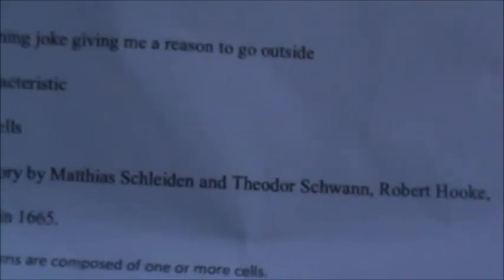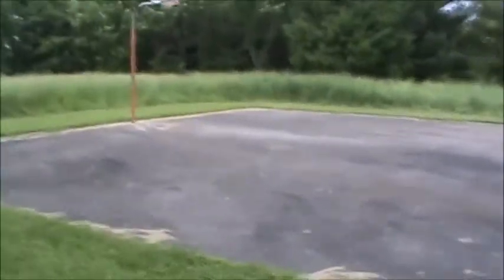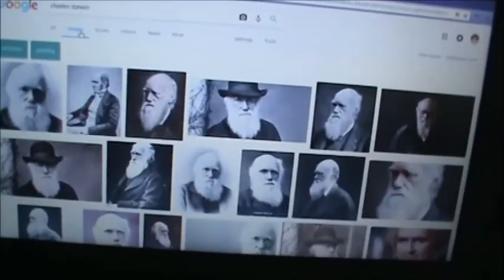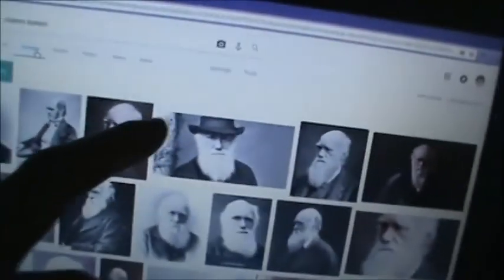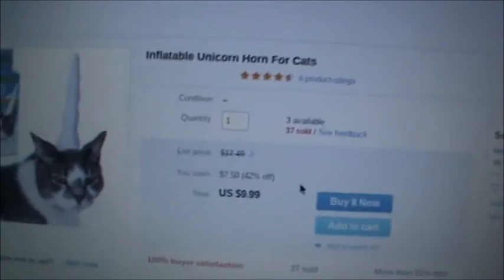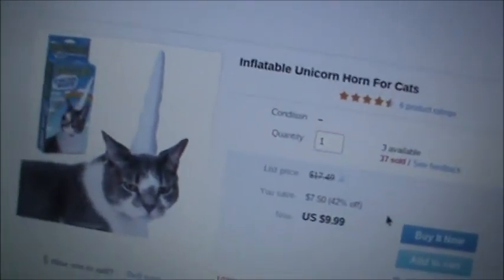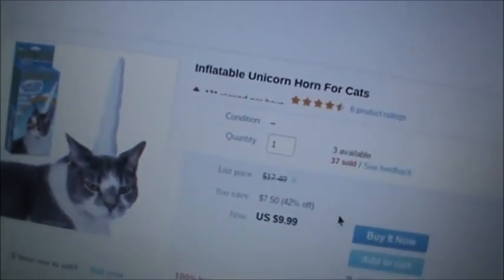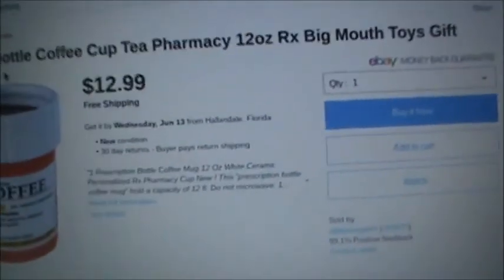The Characteristics of Life with Gabe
What makes something living? What is Biology really trying to study? Does something need all the characteristics of life to be considered alive? Who is Gabe? Let's answer these questions, and more, in "The Characteristics of Life," with Gabe.